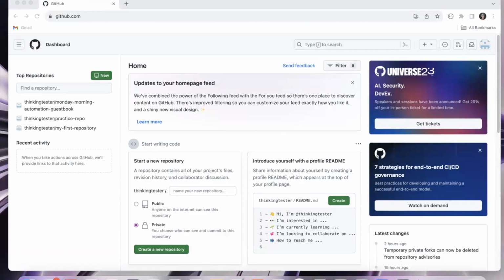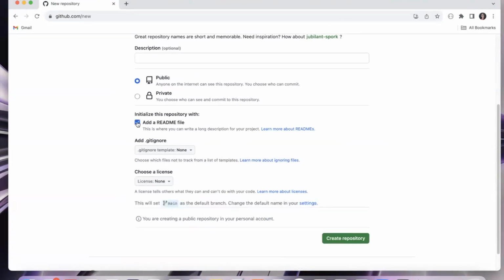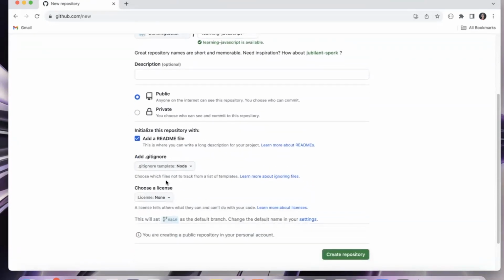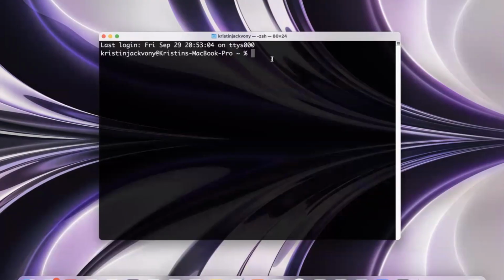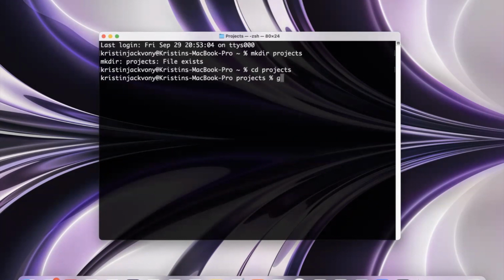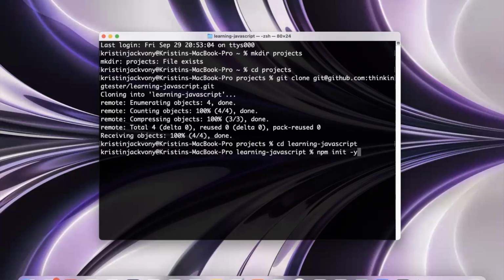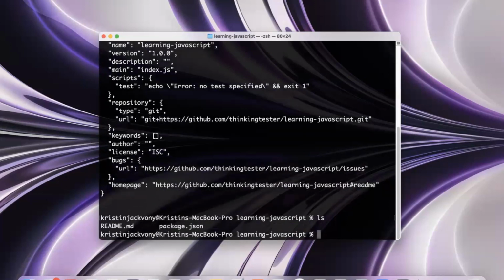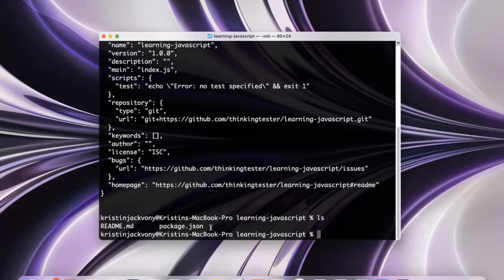Monday Morning Automation: Node and JavaScript Lesson Three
In this lesson, we'll learn how to initialize a Node.js project and connect it to GitHub.